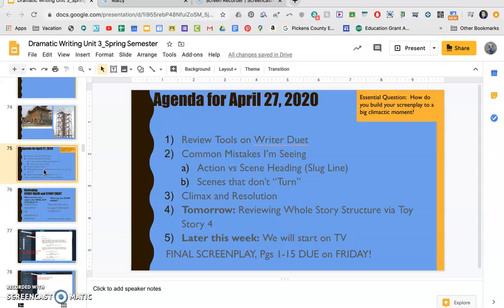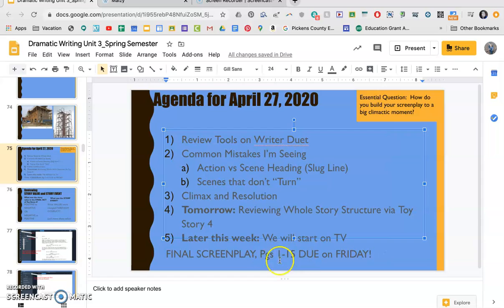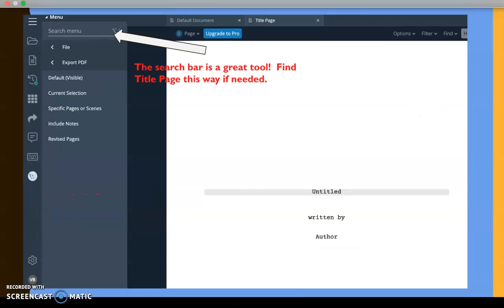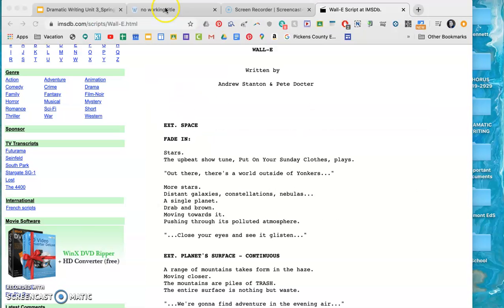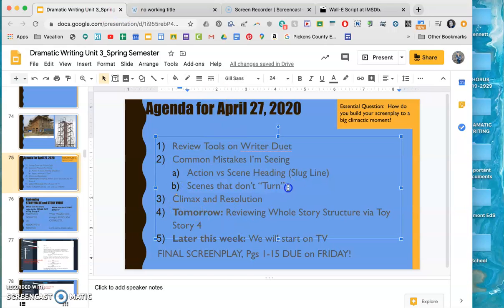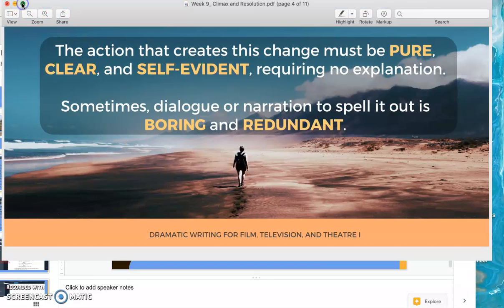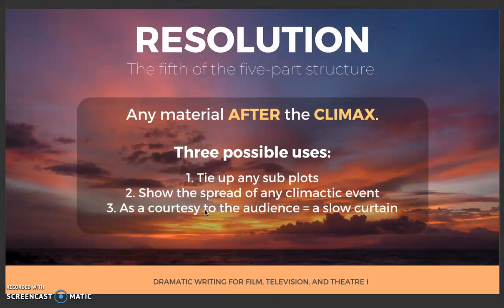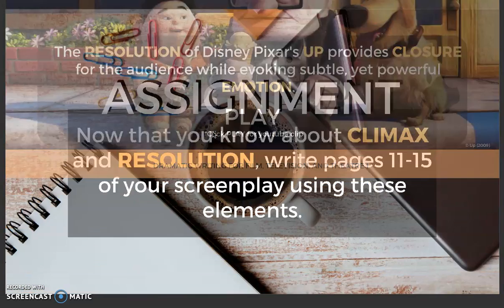Common Mistakes and Climax and Resolution in Screenplay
Dramatic Writing for Film, Television, and Theatre I
I discuss common mistakes in student screenplay with formatting and scenes, as well as go over tools on WriterDuet.
Finally, I discuss working towards climax and resolution in your story.